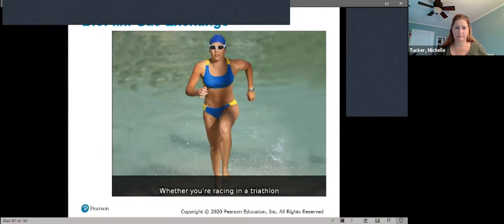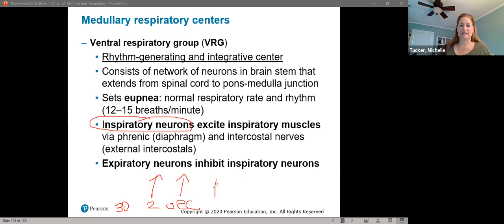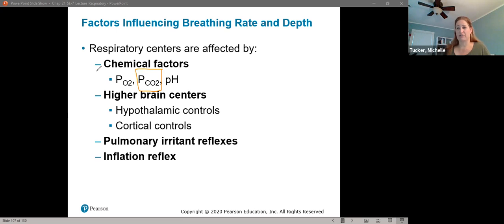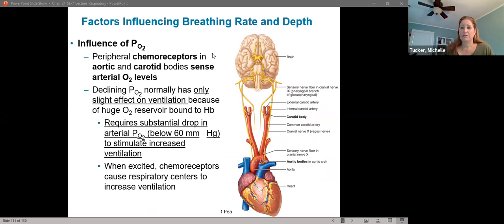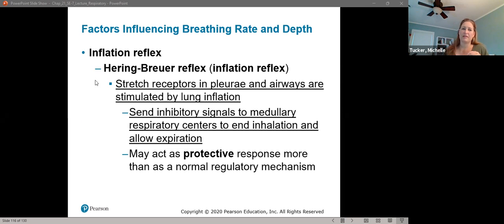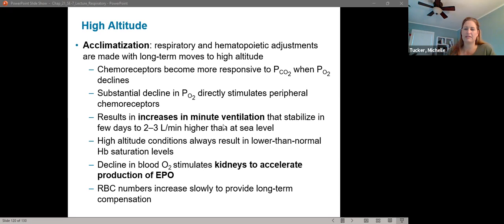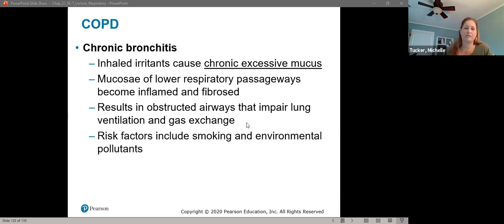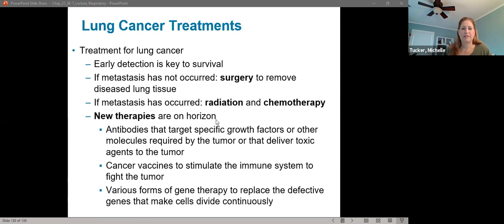BIO 1242: Chap 21.8 -21.10